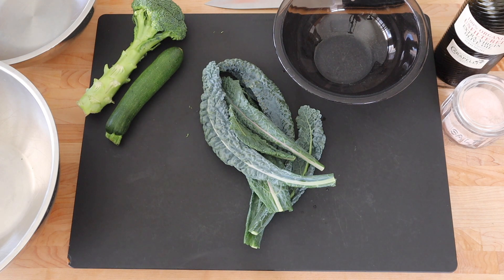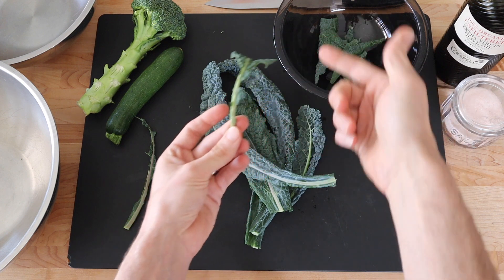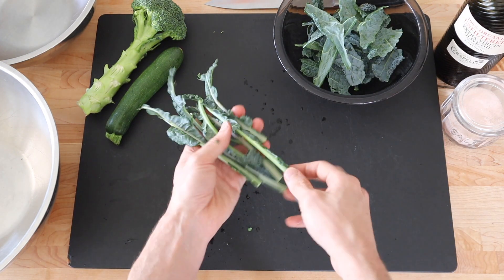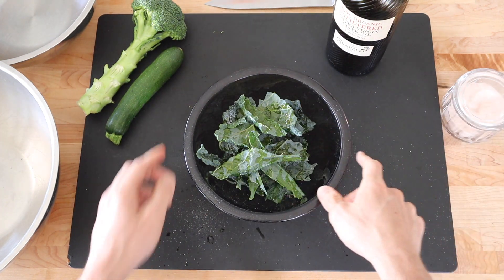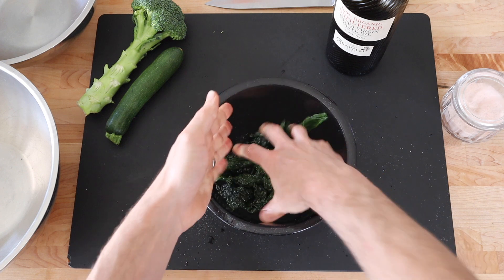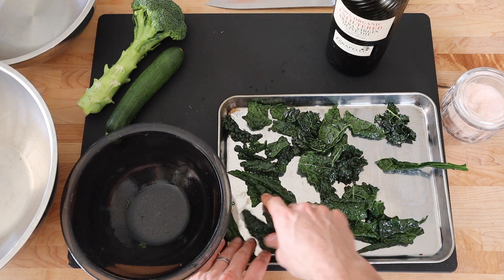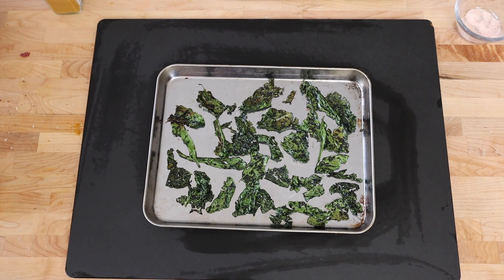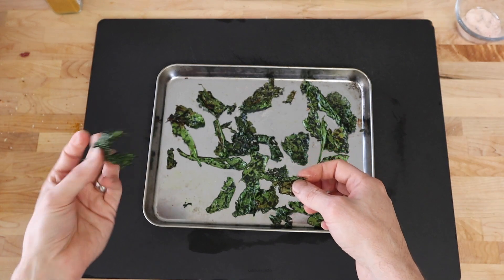Kale Chips | How-To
Crispy Kale Chips have been a favorite at my house for years. Friends and family, young and old always enjoy the tastes and textures of this recipe. I typically serve them as an appetizer/hors d'oeuvres which works well thanks the fast cooking time.

Chef Nicholas Shriver is a graduate of the prestigious Culinary Institute of America with the Degree of Associate in Occupational Studies of Culinary Arts.

Nick has worked in world renowned restaurants including Thomas Keller's Michelin 3-starred The French Laundry and Iron Chef Masaharu Morimoto's self-styled restaurant in Napa, CA while being a proud Veteran of the United States Air Force.

Nick's unique combination of experience and passion for gastronomy and sustainability has influenced this Youtube series with the intention of communicating and preserving food knowledge.

Large Stainless Baking Trays

Small Stainless Baking Trays

Epicurean Cutting Board